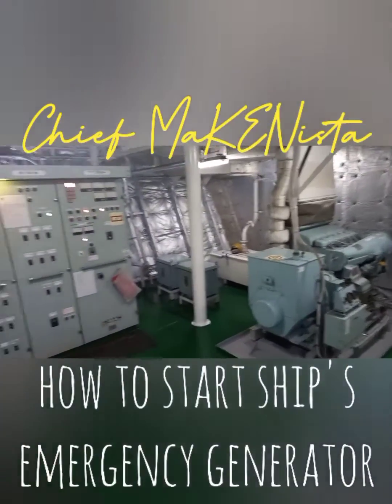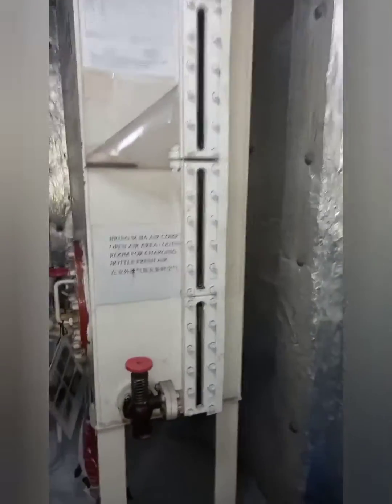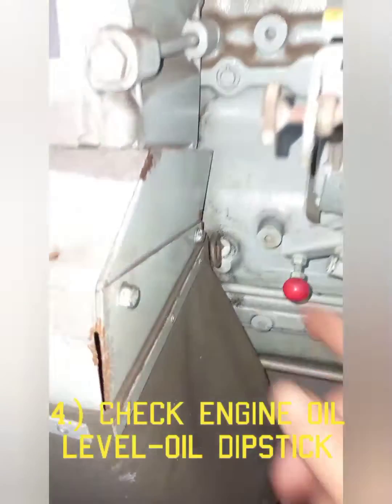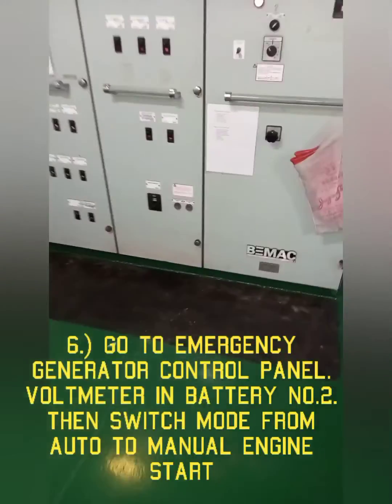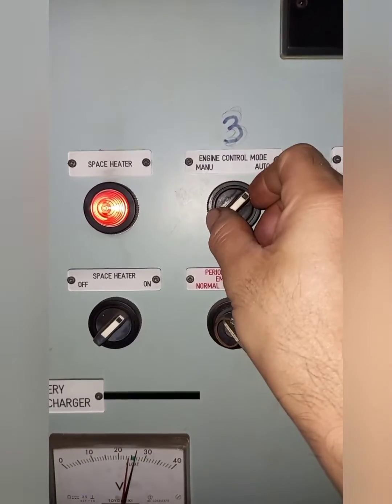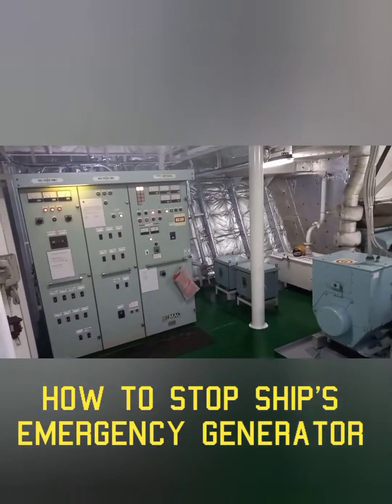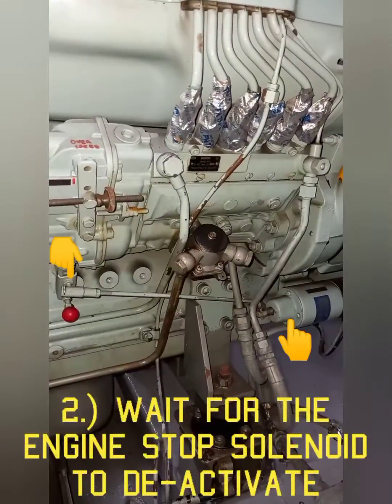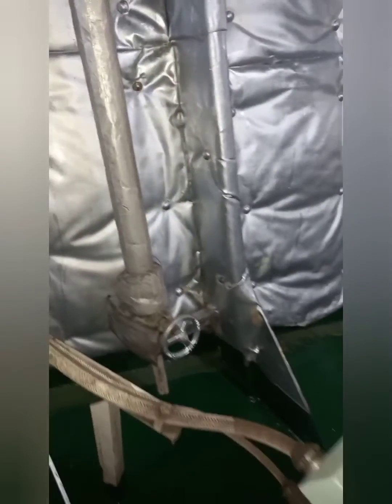Procedure how to start and stop ship's emergency generator👊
Ship's Emergency Generator
Always refer to maker's equipment manual
This video is intended for learning purposes

Thanks to officers and crew who assisted me in this video